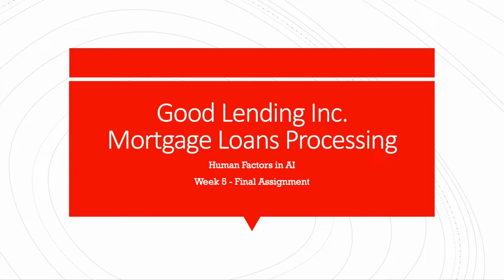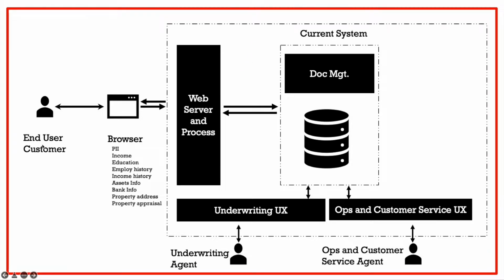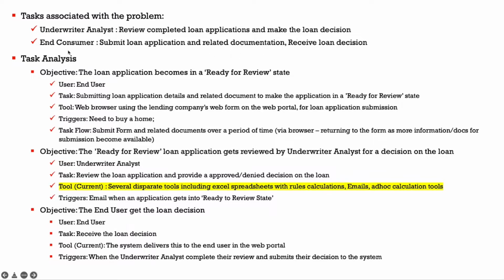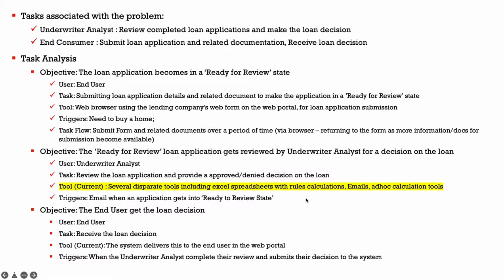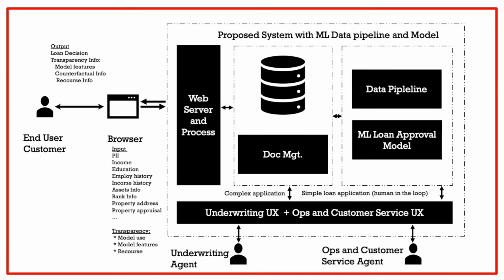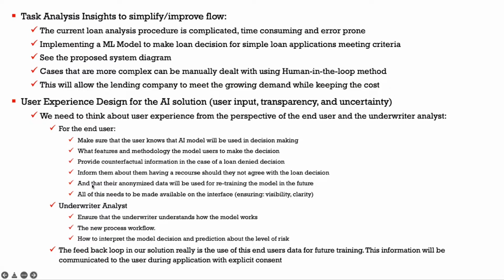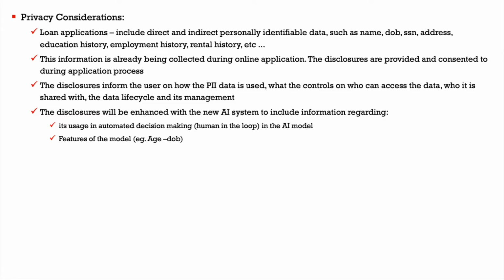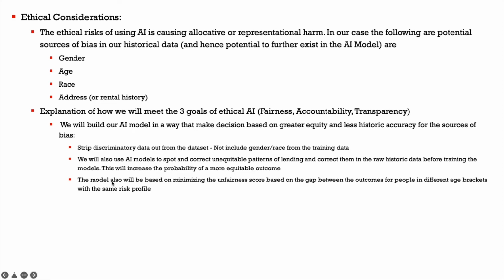Human Factors in AI - Fairness, Accountability, Transparency, Privacy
Welcome! This video is the Final Assignment for Human Factors in AI (Duke University) on Coursera. It covers at a high level the following:

It inspires me to make more videos like this. Thanks much! :)